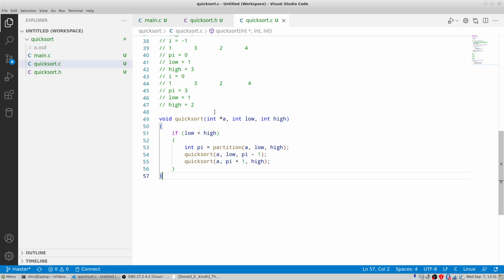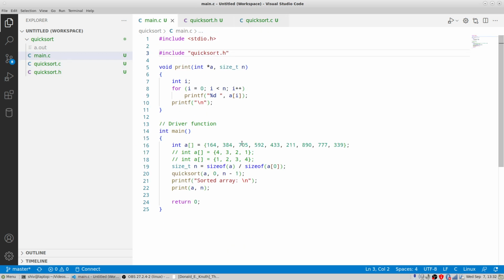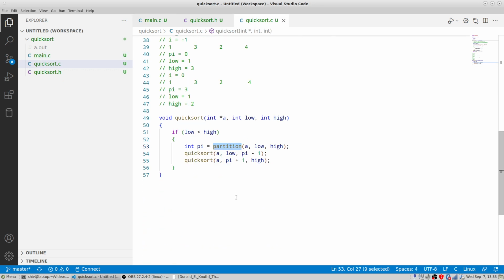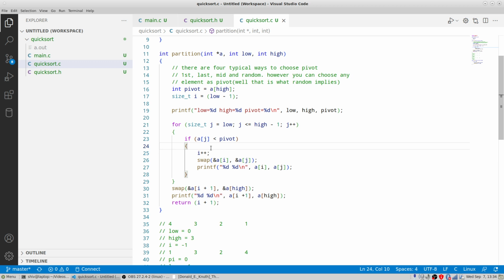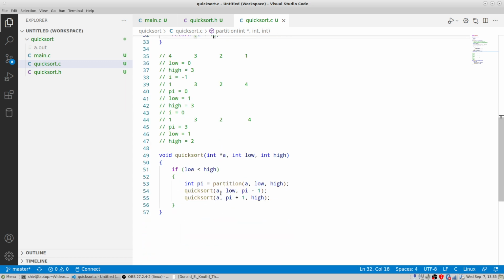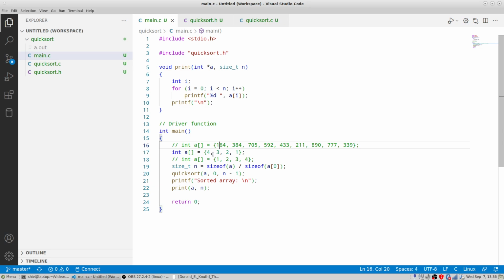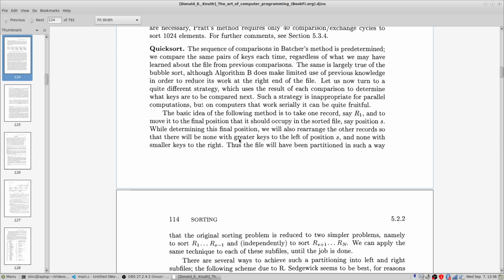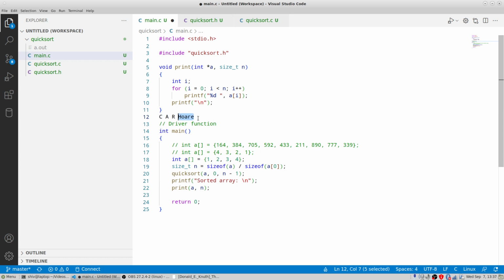Quicksort Sorting Algorithm